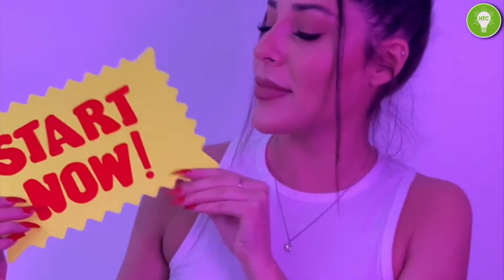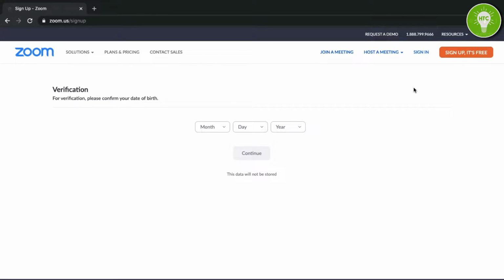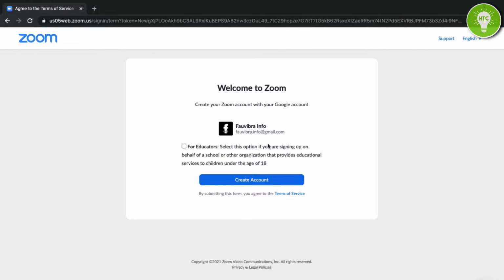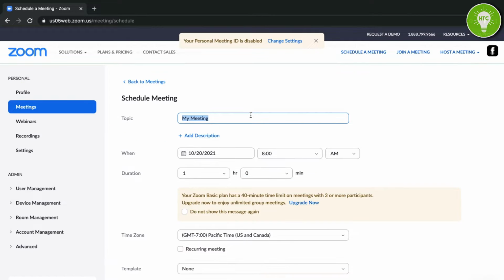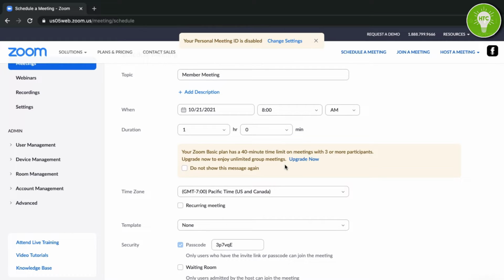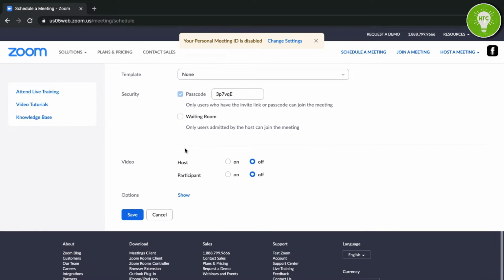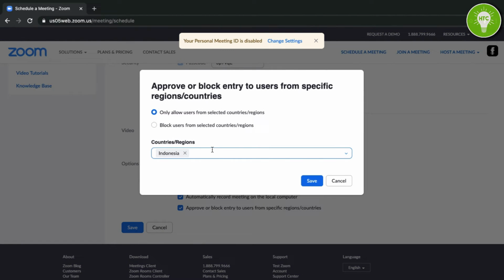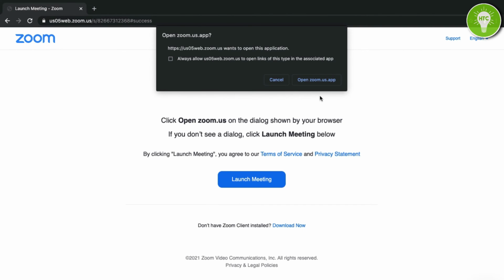Unlock Zoom Mastery: The Easiest Way to Schedule Zoom Meetings in 2023 !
Unlock Zoom Mastery: The Easiest Way to Schedule Zoom Meetings in 2023 ! HOW TO SCHEDULE A ZOOM MEETING 2022 EASY & FAST. This video contains 2 section, signing up zoom meeting and scheduling a zoom meeting 2022. This zoom tutorial is very easy to be understood.

DON'T CLICK !!!

Fauhow channel contains instagram tutorial, tiktok tutorial, youtube tutorial, facebook tutorial, twitter tutorial, twitter guide, reddit tutorial, telegram tutorial.